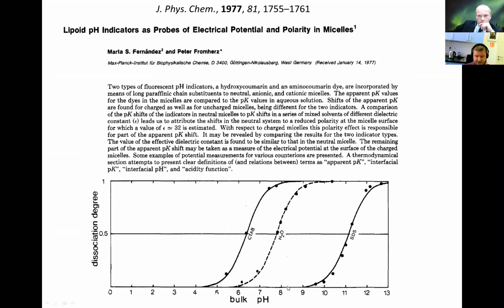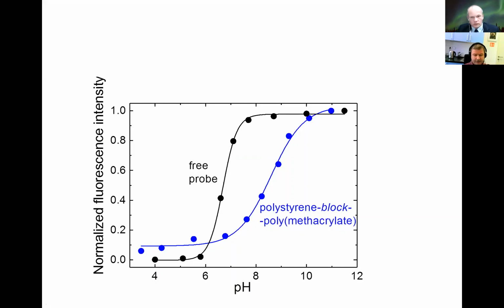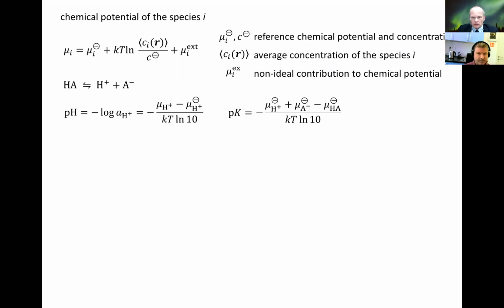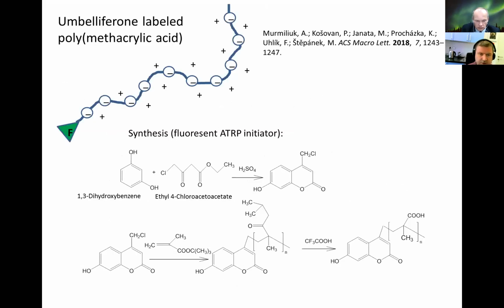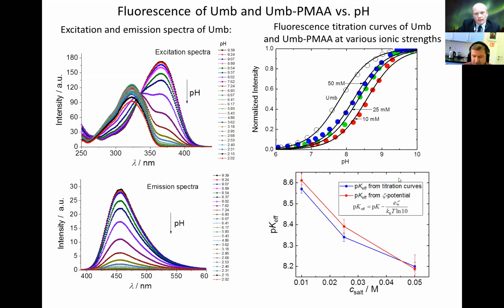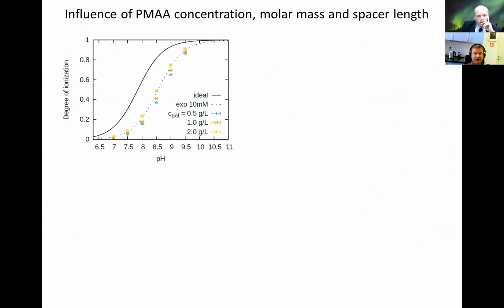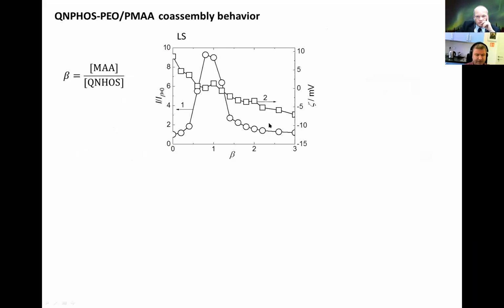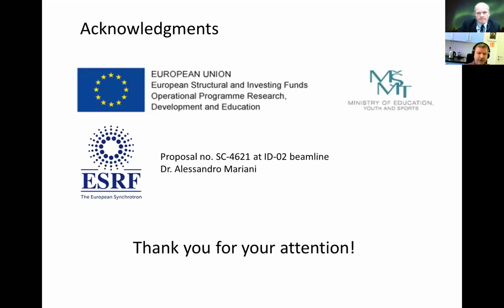Dr. Miroslav Stepanek, Charles University, Czech Republic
Fluorescent pH indicators in polymer research: What can fluorescence spectroscopy tell us about counterion distribution around polyelectrolyte chains?